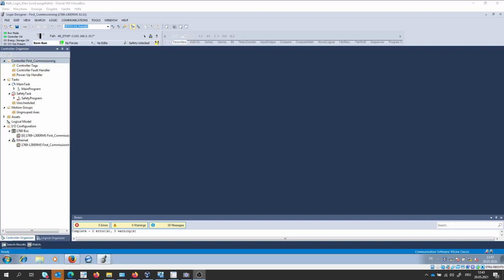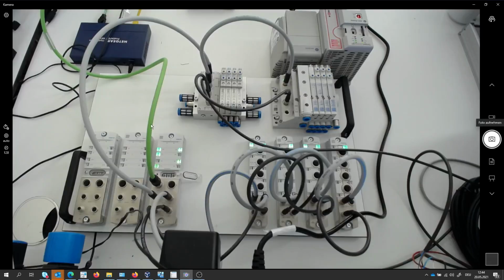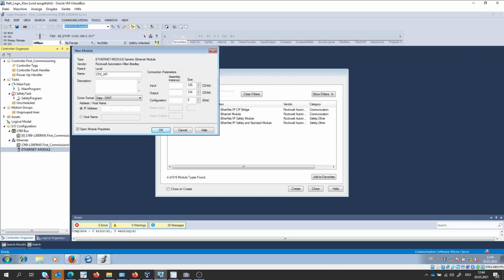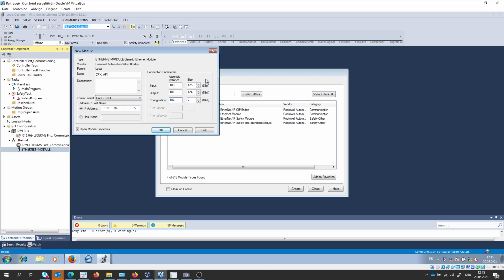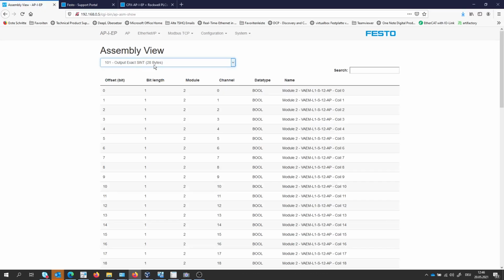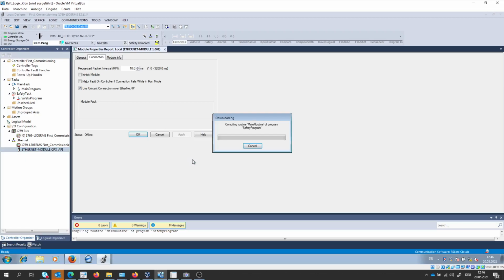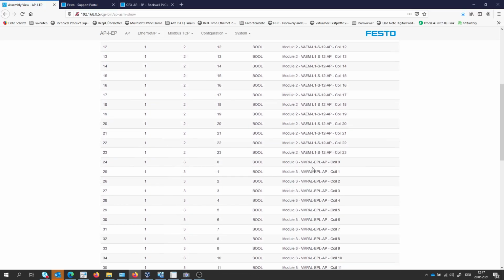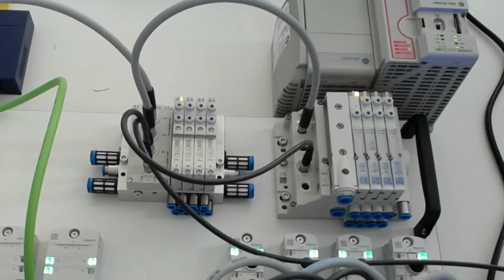AP-I-EP_Generic EDS Commissioning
How to use the Generic EDS in Rockwell for AP-I-EP slave configuration